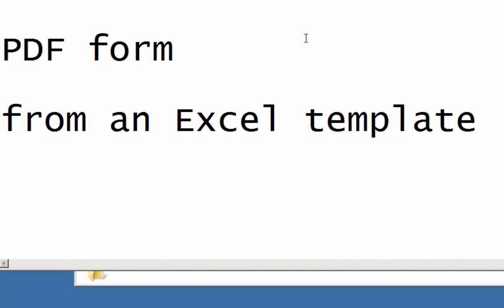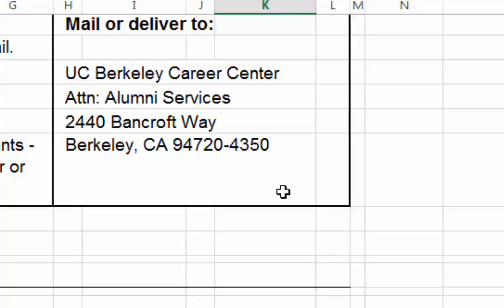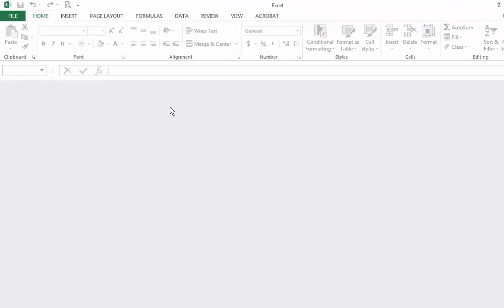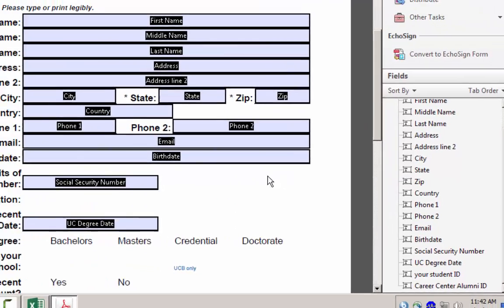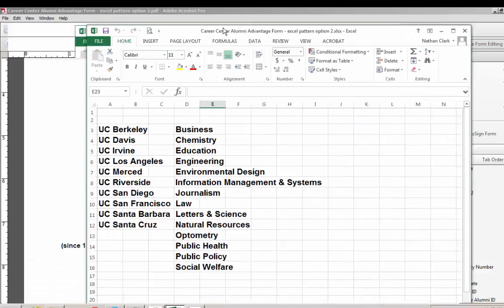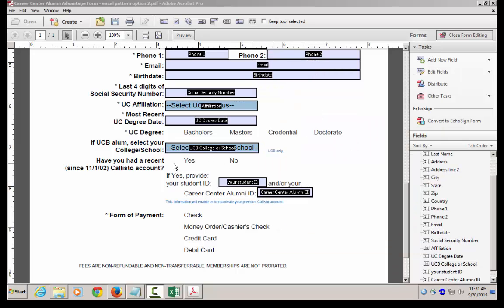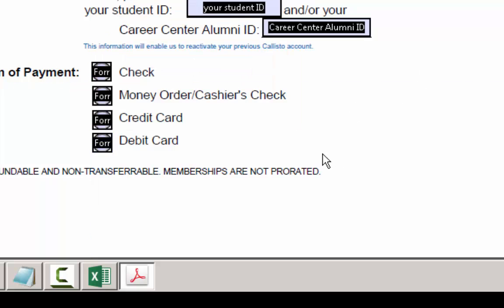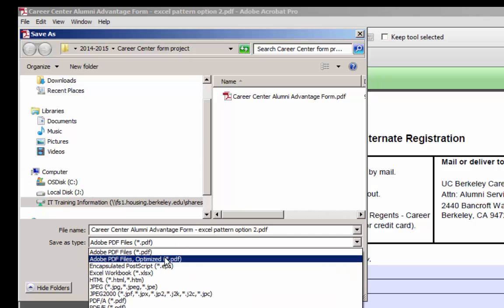PDF form from Excel template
Making a fillable PDF form, laying out the format in Excel. Includes how to populate list boxes, how to add groups of radio buttons.